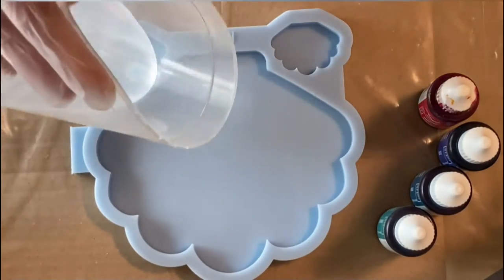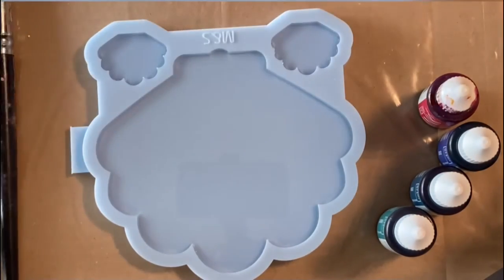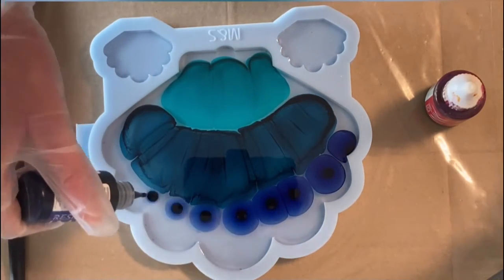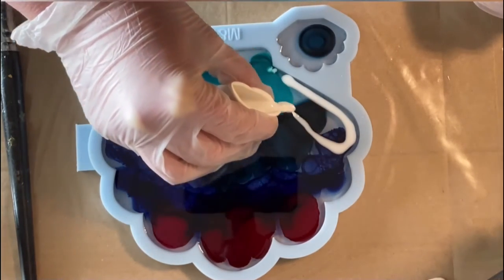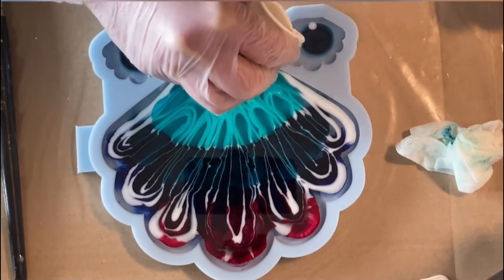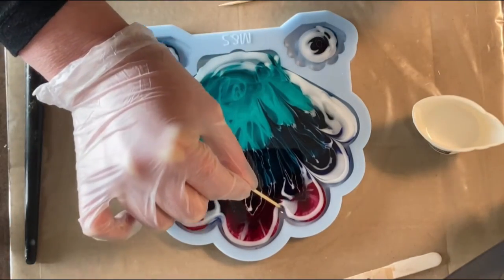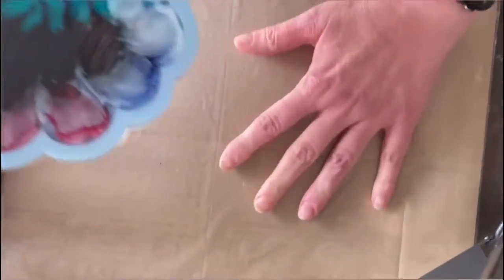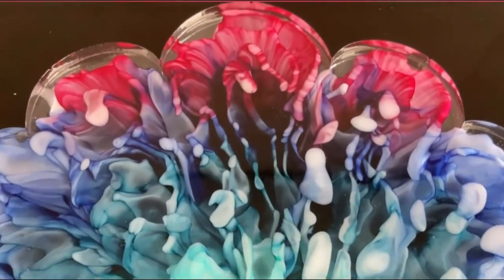#270 Epoxy Resin: Top or Flop? But the Depth is great 😅 Scallop Coaster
I expected the blobs because I poured in rather thick lines. However, I wonder what you think 🤔 Is it a top or a flop?
I actually love the depth of this piece 😍

I used the Scallop CoasterMold from @moldsandshapes from the Netherlands. All molds they are providing are made on order and 100% handmade and from brillant quality.

Piñata Alcohol Inks